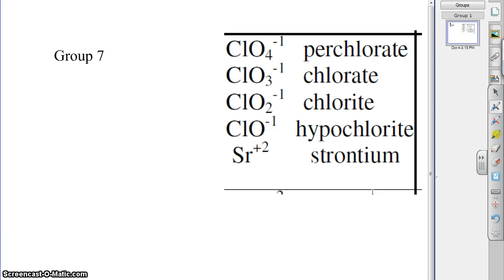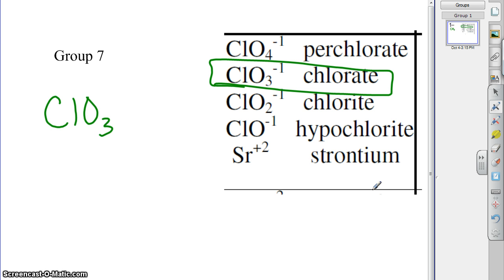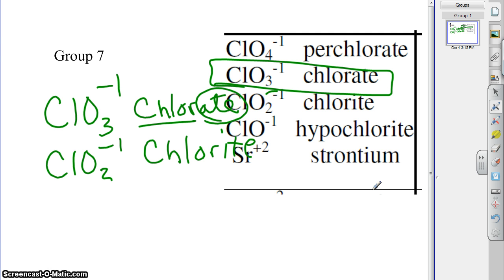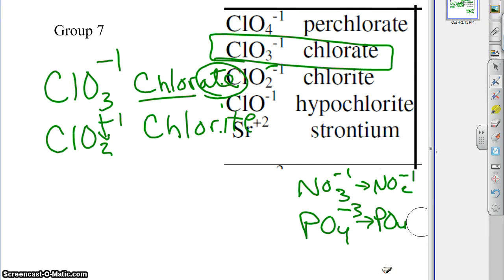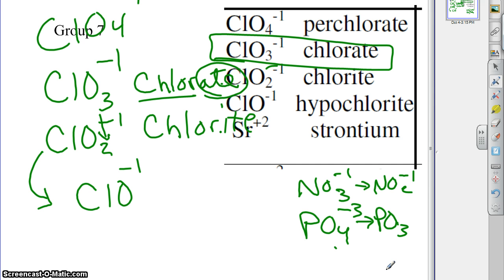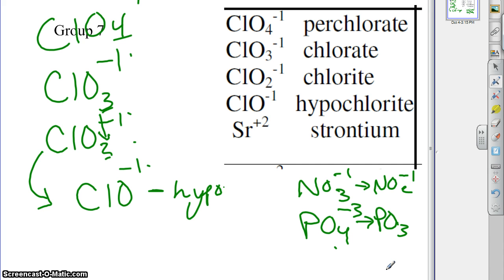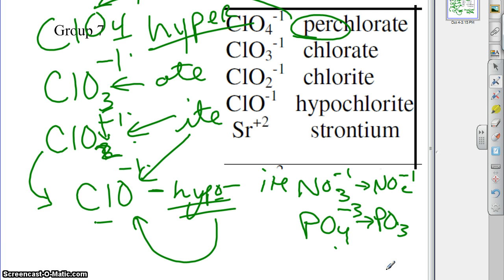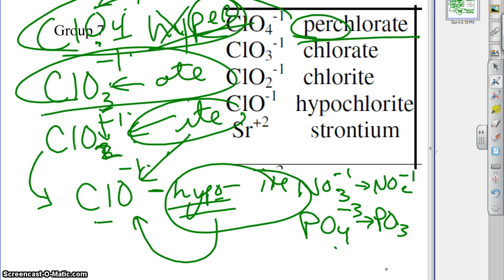Section 7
Tips involving hypo- and per- prefixes.